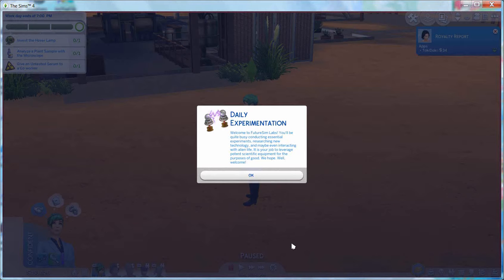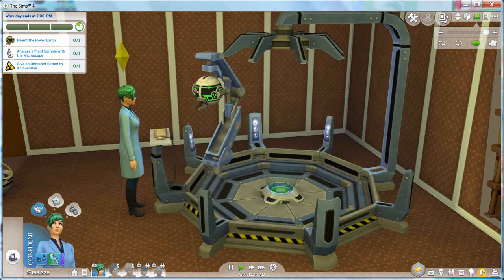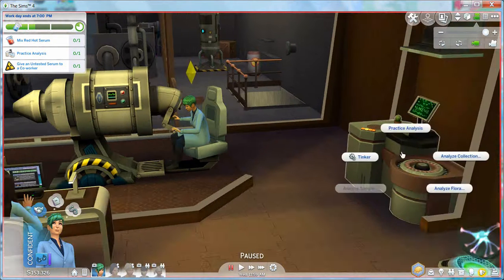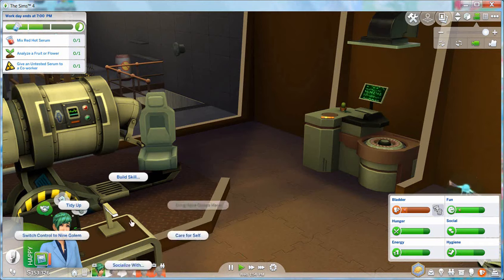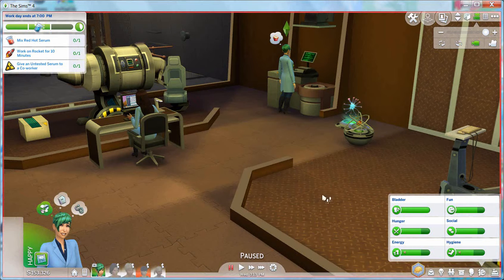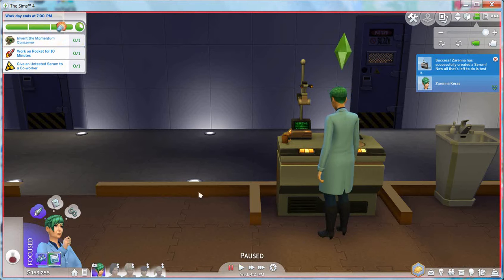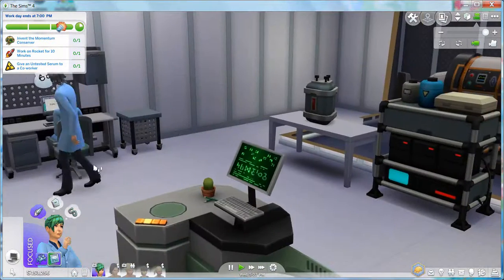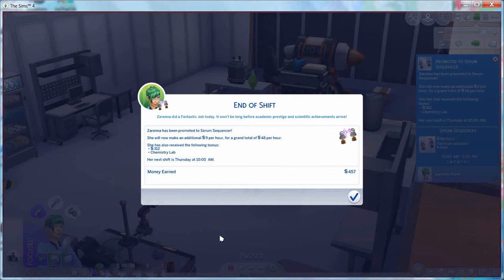Taro Plays The Sims 4 - Another Day at the Lab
Zarenna has a very productive day at work.